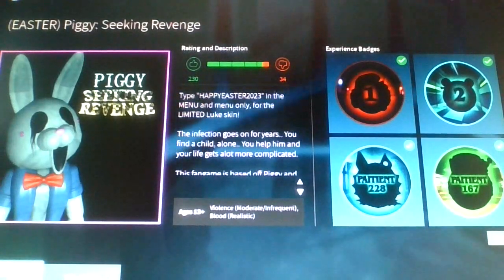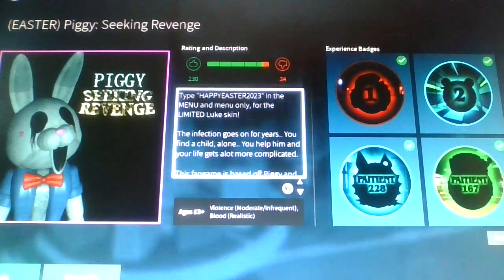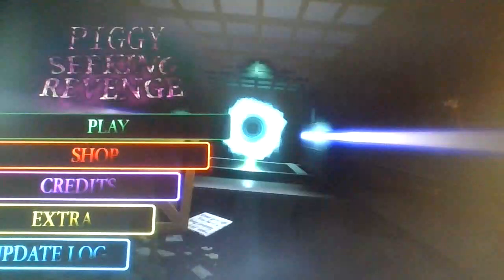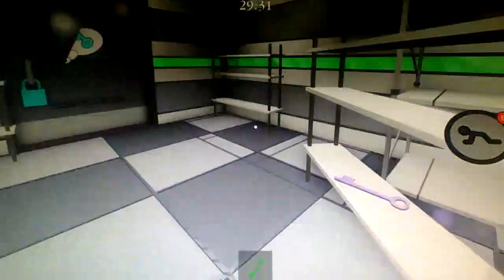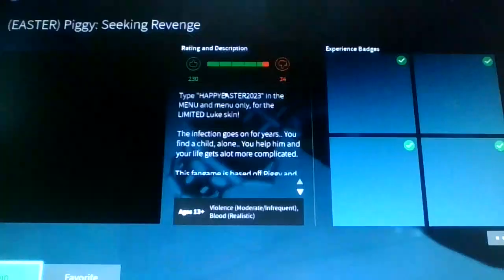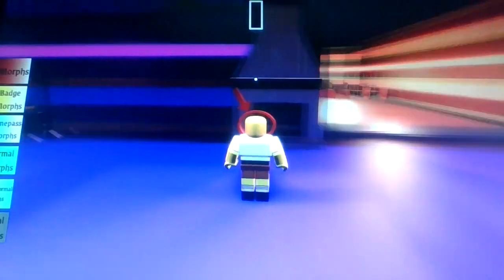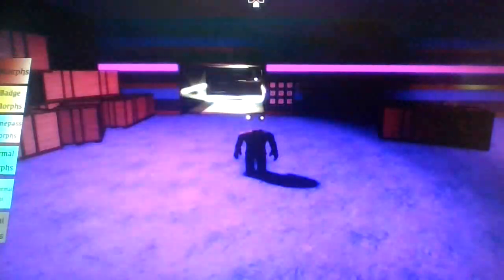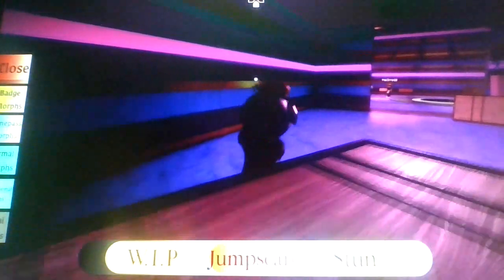The NEW Roblox Piggy: Seeking Revenge Easter Egg Hunt 2023!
Happy Early Easter (Idk, Enjoy)